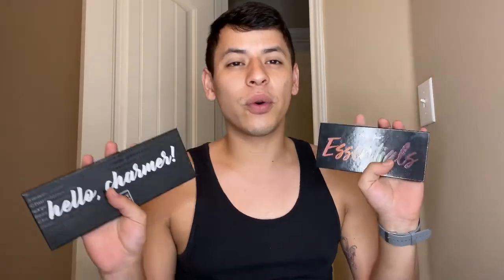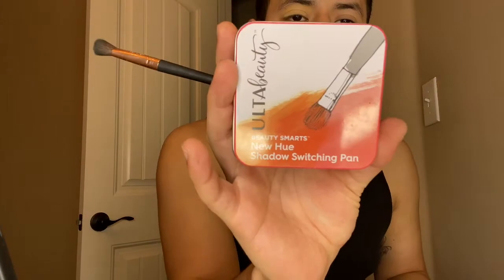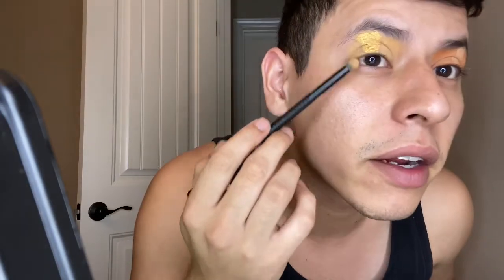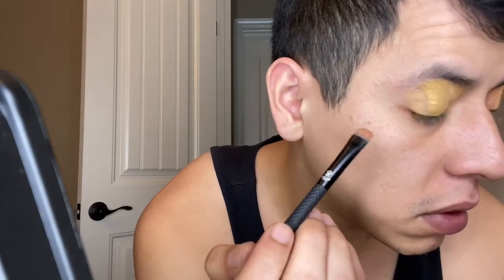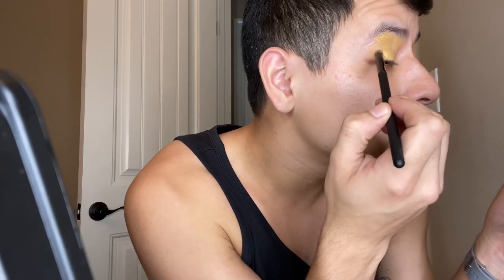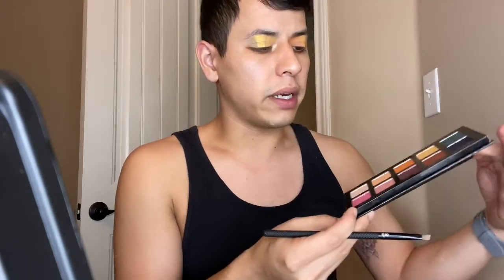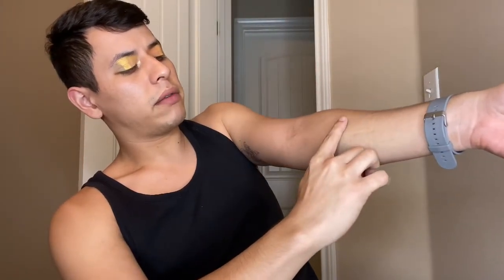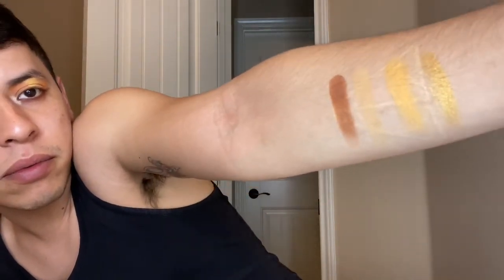Here’s my review on the boxycharmer palette vs.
Hey guys!!! I had been trying to upload this video for a while and it’s finally up!!! I really wanted to show you guys the pigmentation between the two palettes because I was literally shook when I saw the pigment on one or the lack of 😂🤷🏽‍♂️